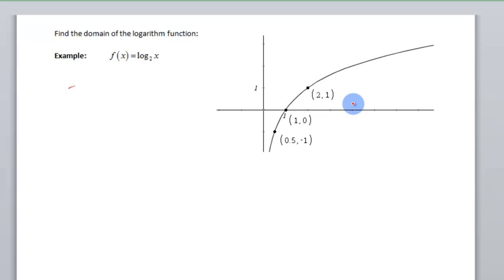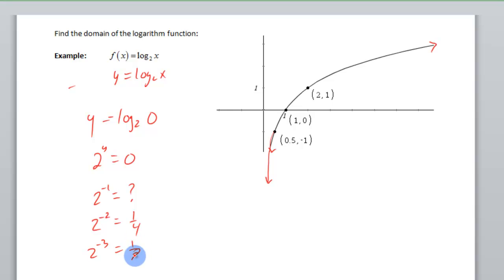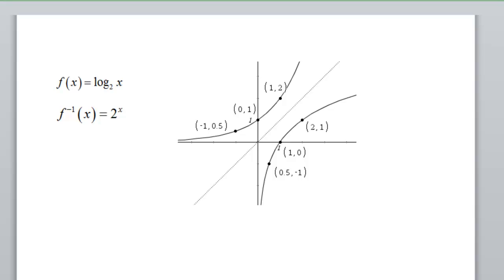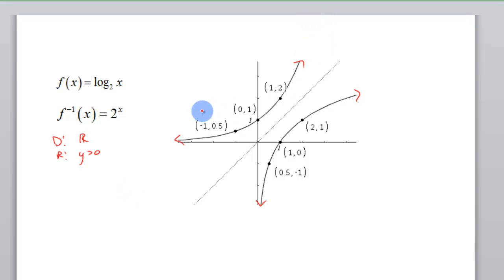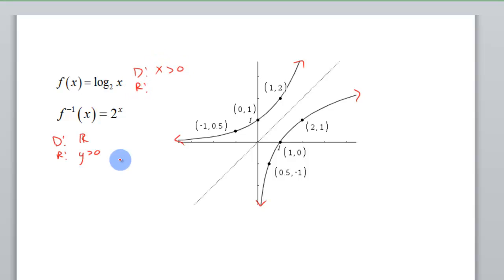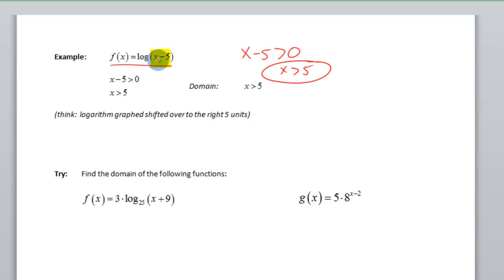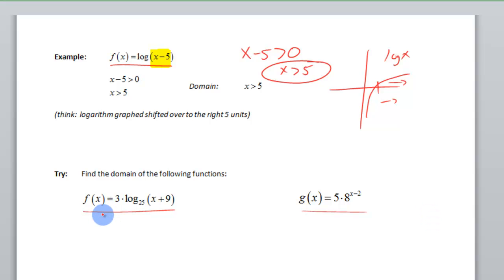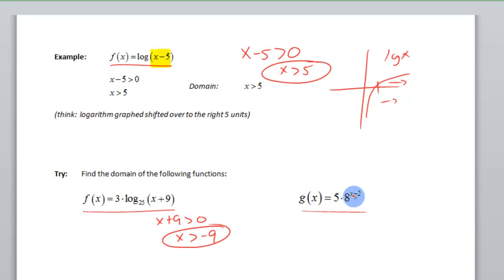College Algebra - Section 5.4 - Video 4 - Domain and Range of Log functions